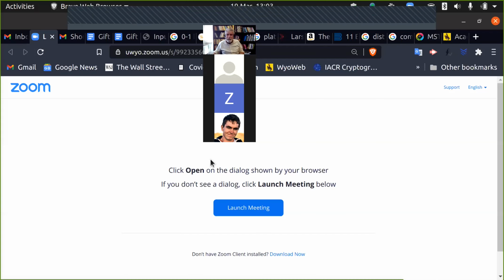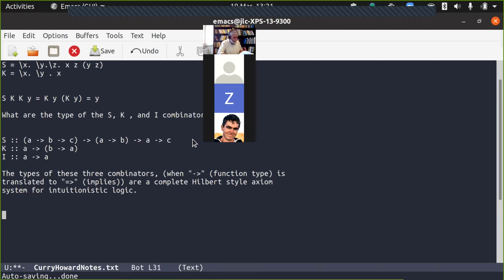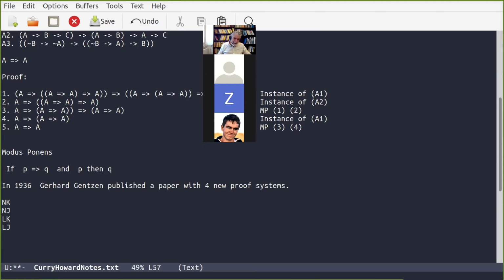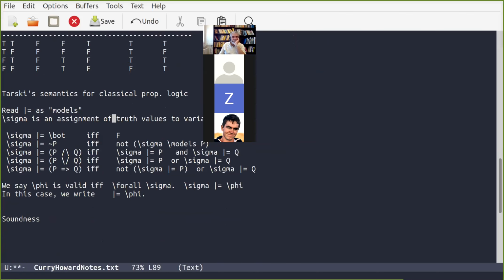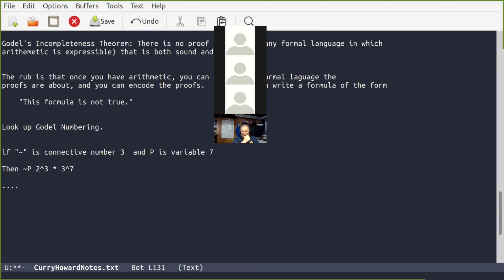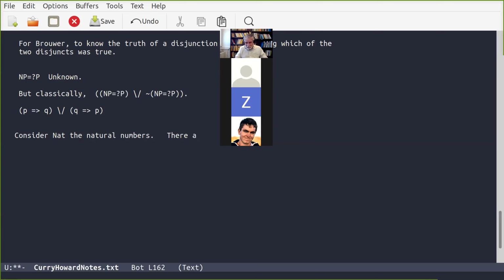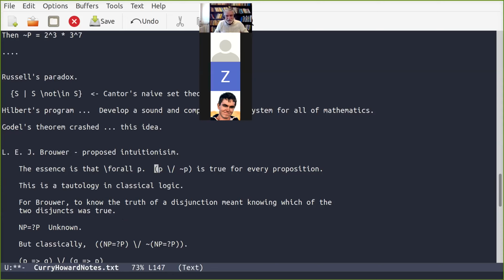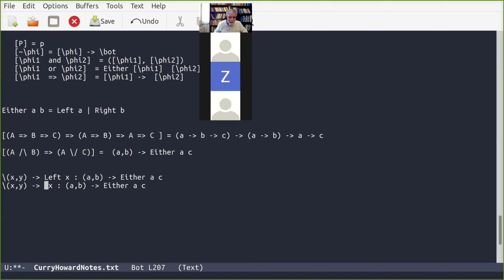Lecture 8: Short Discussion of Hilbert Proof Systems AND intro to Curry Howard.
To prove something in a Hilbert-style proof system you work from the axioms towards the goal.  We introduce them here for some historical reference and discuss how the intuitionistic axioms are formulas that correspond to the types of Curry/Schoenfinkel S and K combinators.  We then proceed to discuss the Curry-Howard isomorphism that relates logical; propositions to types at 3 levels.  Propositions and types can be translated , proofs of propositions to programs having the corresponding type, and cut-elimination